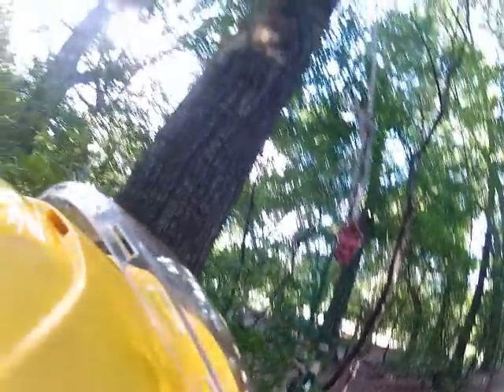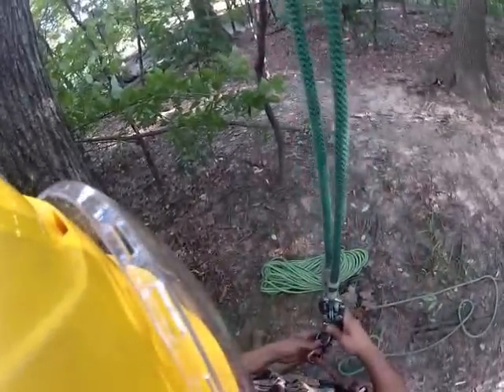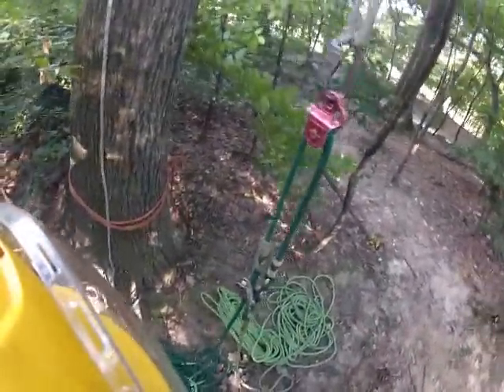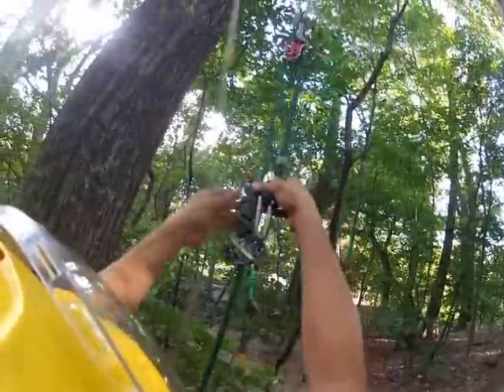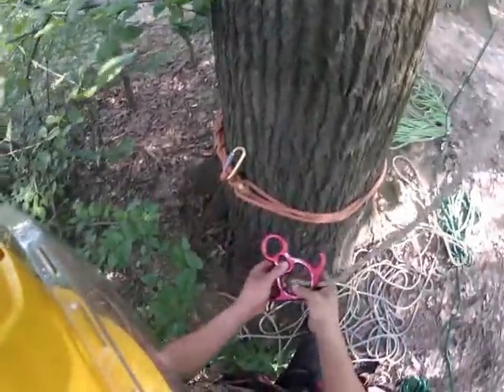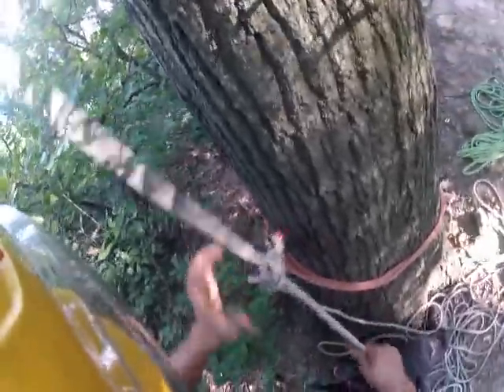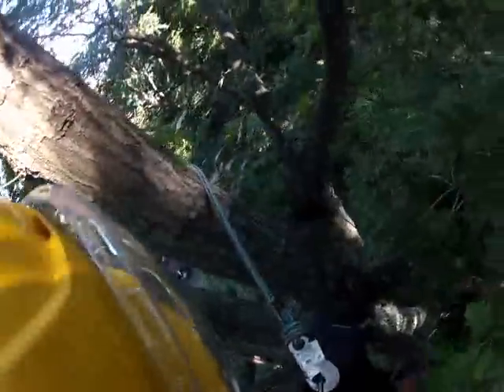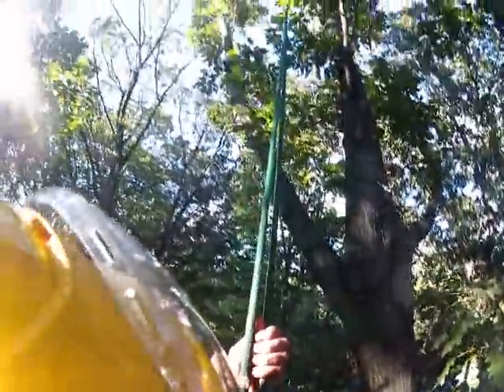the "Jarred system" variation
the ultimate in advanced footlocking techniques with all the safety features and a slight variation i came up with for added convenience. i first saw Jarred Aborgena use this system in some video footage of his master's challenge in the ITCC. in his version a static line with a pulley at the end is hoisted to the tie in point. the pulley has your climbing line set in it and you then set up you hitch climber system from the ground with a second climbing line attached to the bottom carabiner. you then hoist your climbing system up to the approximate desired height where you'll be footlocking too. my variation adds a ropeman walker upside down over your climbing knot and has the climbing system totally set up before your hoist the pulley on the static line up to the tie in point. you can then footlock to any height in the tree, lanyard in, and pull down on the climbing line attached to the bottom carabiner and the hitch climber system will come right to you. both version retain the ability to rescue a climber by lowering them from the static line or ascending the second climbing line left in the tree if they have their lanyard on